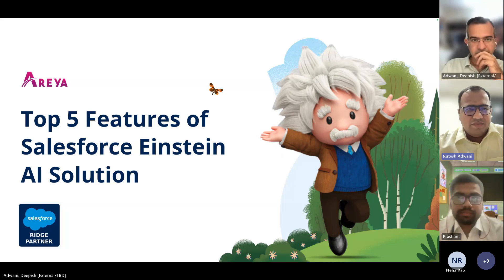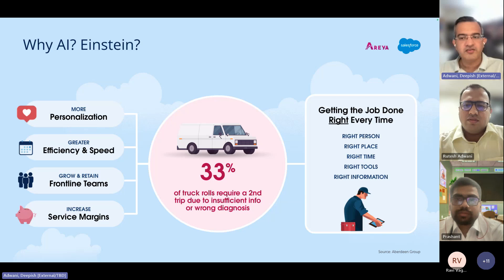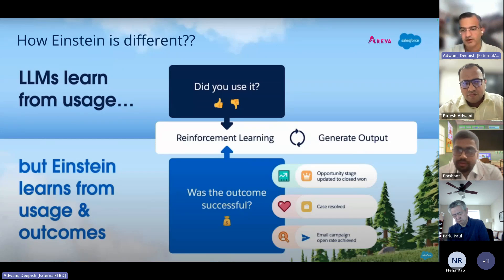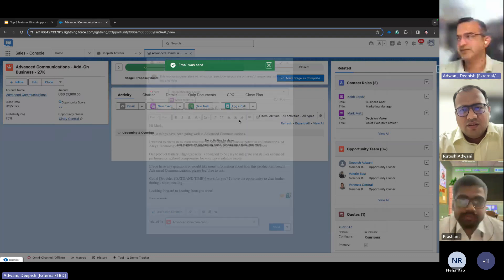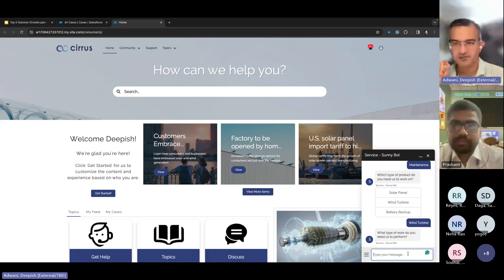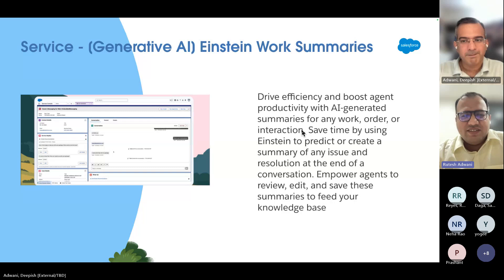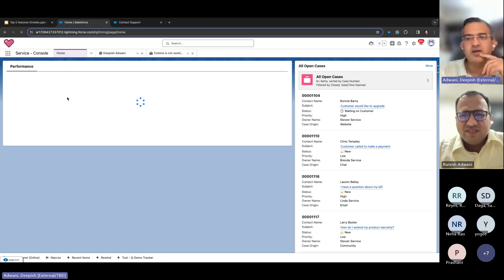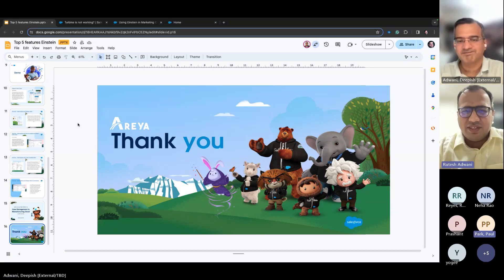Top 5 Einstein Features For You! | Areya Technologies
Tired of playing the guessing game in sales, marketing, and service?

Then watch how we’ll unlock the 5 game-changing secrets of Salesforce Einstein!

With this, you can:

✅ Double your sales pipeline within 3 months.
✅ Increase customer satisfaction by 20%.
✅ Boost marketing campaign engagement by 50%.
✅ Save 10 hours per week on manual tasks.
✅ Become an AI expert in your organization.

Thrive in the age of AI!